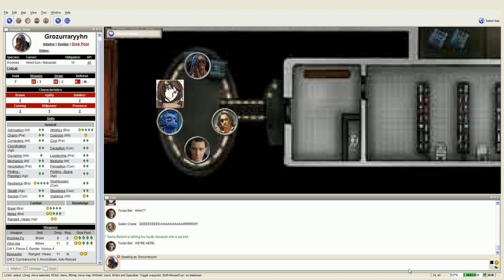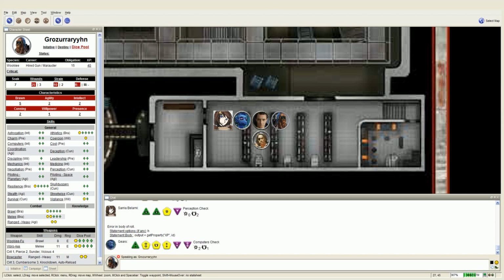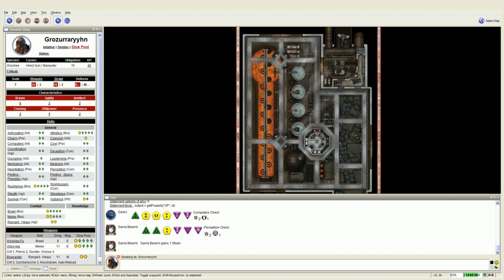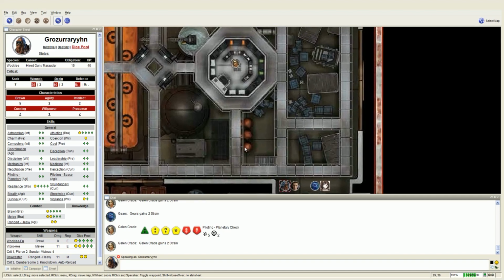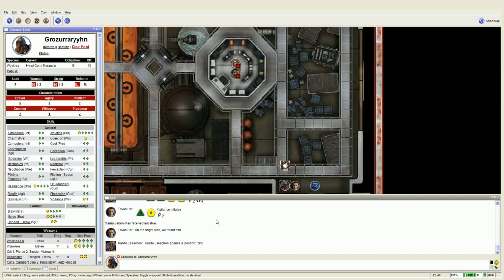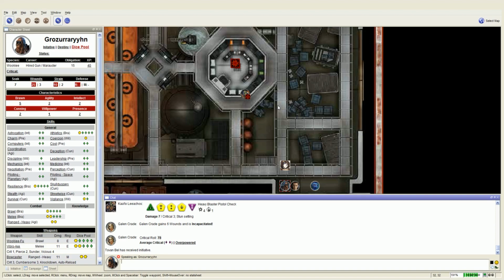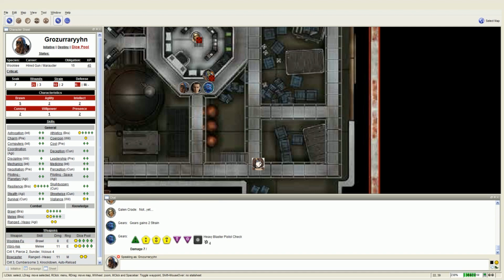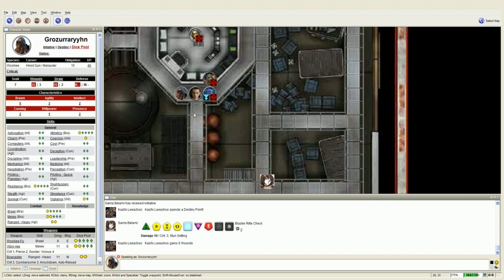Star Wars Edge of the Empire Role Playing Game, Episode XVII - Under a Black Sun X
The gang tracks the wounded Kato to a derelict factory.